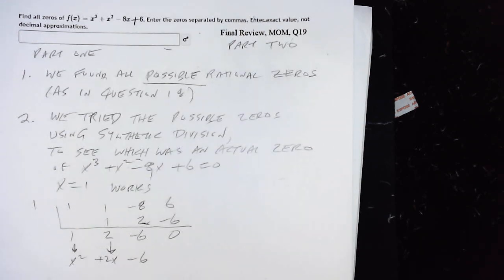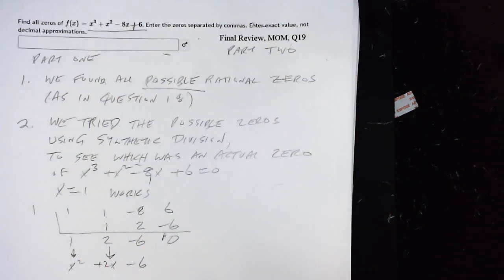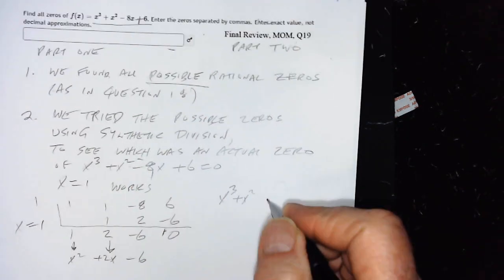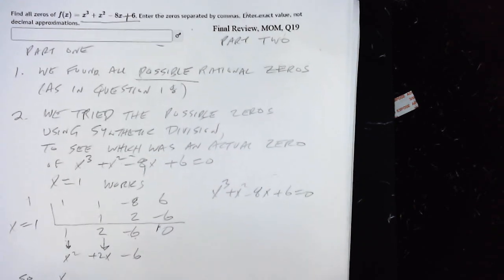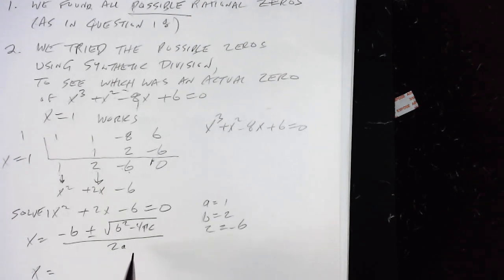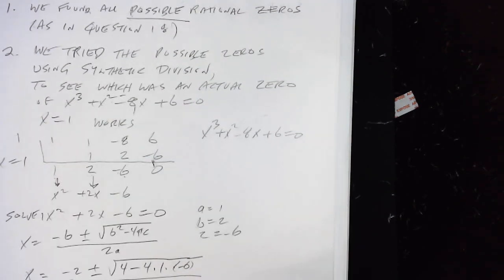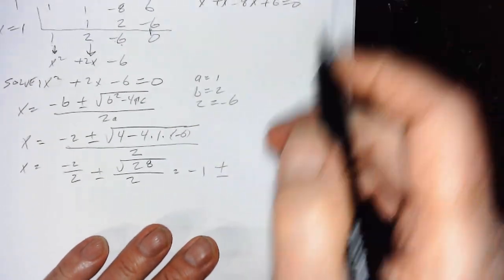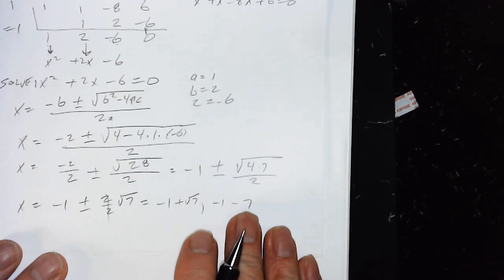Find Solution Q19 Part 2